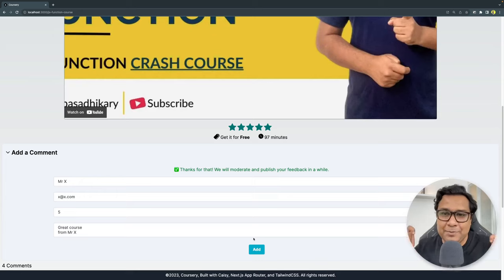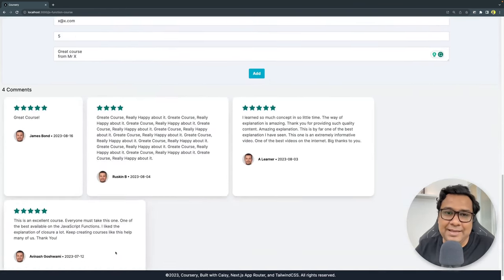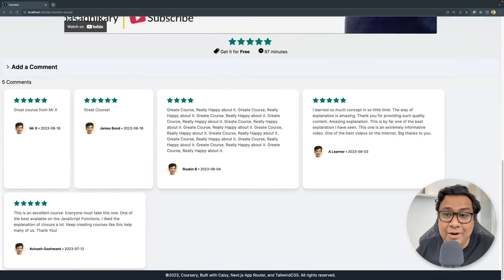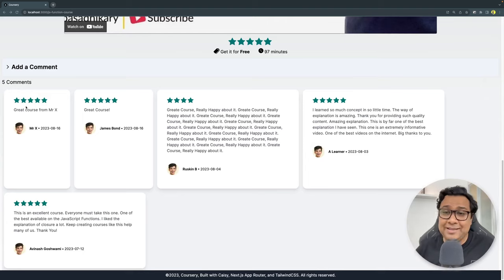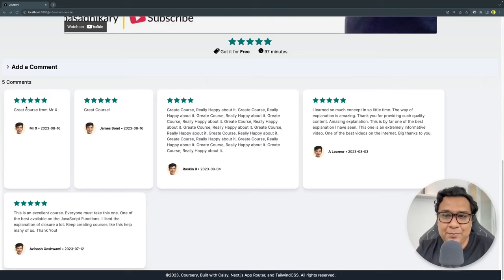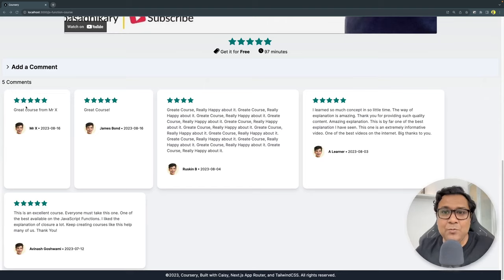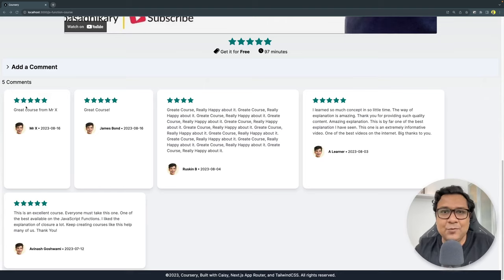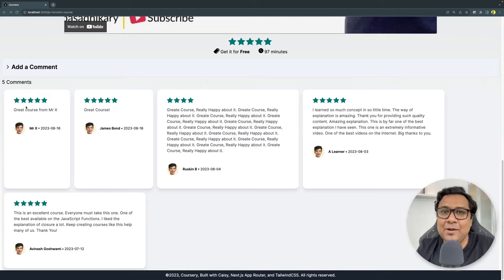Build a full-stack e-learning platform using caisy, GraphQL, and Next.js app router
Developers love to build. It is not always easy to build everything from scratch, especially when you have something available for FREE and an excellent tool to leverage.

I have discovered caisy very recently. It is a headless content management system you can use for FREE to store data and manage content most efficiently.

This video will teach you how to create a full-stack application with caisy as the backend data store, GraphQL as the API endpoint, Next.js as the framework for user interface development, and TailwindCSS for styling.

In the end, I will also teach you how to deploy this app end-to-end publicly on Vercel.

Let's GO 🚀

Timecodes
0:00 - Introduction to the video
00:54 - What are we going to build? What's the tech stack?
01:30 - An e-learning platform, how does it look like?
07:04 - What is a Content Management System(CMS)?
10:50 - What is Headless CMS? How is it different from Traditional CMS?
13:07 - The high-level architecture of our e-learning app.
15:09 - Introduction to caisy, an excellent headless CMS.
16:37 - How to create an organization and projects in caisy?
18:54 - What are blueprints in caisy? What are documents and components?
21:17 - How to create content in caisy?
27:16 - How to handle media assets(images) in caisy?
33:33 - How to create an API Key in caisy?
35:16 - How to interact with content in caisy using GraphQL playground?
39:15 - Create a Next.js project and set up GraphQL code.
51:15 - Build the e-learning app's user interface using Next.js App Router and GraphQL
1:20:01 - How to deploy the app publicly on Vercel?
1:21:16 - Wrapping up & What's Next?

Note: Caisy is FREE for a project like this, and its plan is generous enough to build great projects. Enjoy!

If you like the work, please give the project a ⭐

## About Me:
Tapas Adhikary is an Educator at tapaScript, Tech enthusiast, Writer, YouTuber, and Open Source projects maintainer/contributor. He is a full-stack developer who has vast experience in building SaaS solutions. He is a founder of the ReactPlay platform, which is driven by Open Source projects and a fast-growing community.